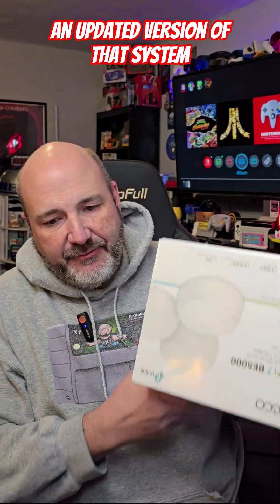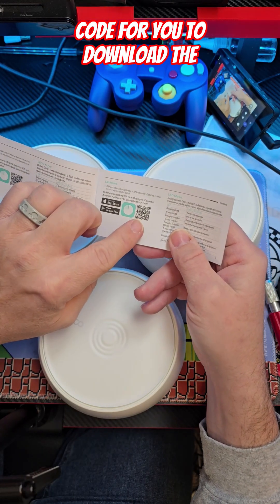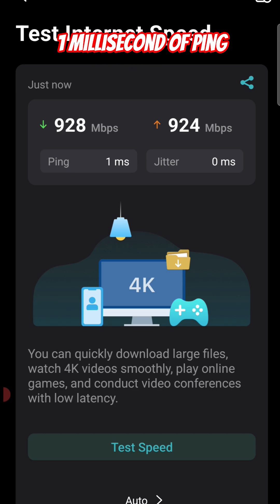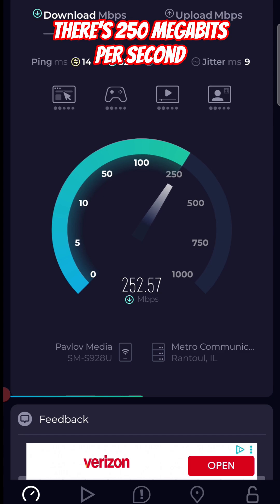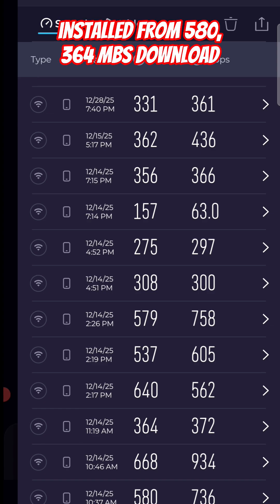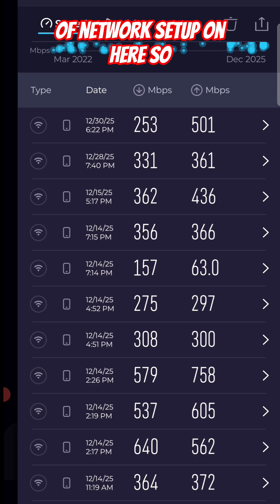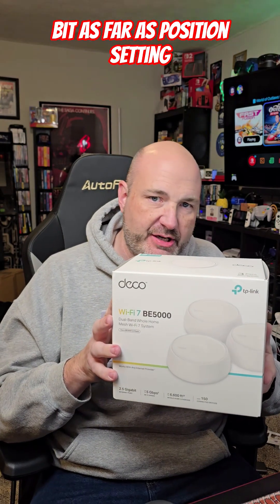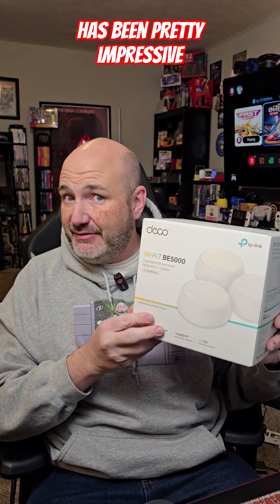Turbocharge Home WiFi | First Look At The WiFi 7 TPLink Deco BE5000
TP-Link Deco BE5000: The WiFi 7 Upgrade Your Gaming Setup Needs
Is your home network holding back your performance? If you are still running a WiFi 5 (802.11ac) system, you are likely experiencing the same "bottleneck" I was. In this video, we are diving deep into the TP-Link Deco BE5000 Mesh WiFi 7 System—specifically the updated 2025 version found at Best Buy—to see if it can finally solve the lag, buffering, and range issues that plague modern smart homes. Let's try to turbocharge our home WiFi as we give you a first look at this Mesh System.

The Problem: Why WiFi 5 is Falling Behind
When we first moved into this house, I installed what I thought was a solid Mesh WiFi system. However, as the number of devices in our home grew—from consoles and PCs to smart bulbs and security cameras—the old WiFi 5 standard started to buckle under the pressure. It felt slower and slower every month.

WiFi 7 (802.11be) isn't just a small step up; it’s a generational leap. While WiFi 5 was great for its time, it lacks the "multi-lane highway" approach that WiFi 7 uses to handle massive amounts of data simultaneously. Earlier in 2025, I tried a different TP-Link Deco version that didn't quite hit the mark, but this updated BE5000 model promises better range, higher throughput, and more consistent speeds.

The TP-Link BE5000 comes in a comprehensive 3-pack, which is ideal for multi-story homes or layouts with "dead zones" like my basement studio.

The Hardware: You get one main router unit and two satellites. The design is sleek and unobtrusive, fitting easily into any room's decor.

The Setup: Inside the box, you’ll find the quick installation guide. TP-Link has streamlined this process significantly. You simply scan the QR code, download the Deco app, and it walks you through the entire configuration.

The Connectivity: This system is built for the future of multi-gigabit internet, ensuring that your hardware isn't the reason you're losing matches or waiting for videos to buffer.

Real-World Speed Test Results
I didn't just want to see the "theoretical" speeds; I wanted to know how this performed in the trenches of my studio. Here is how the BE5000 stacked up during my testing:

The results were eye-opening. Even downstairs in the studio, which is notoriously difficult for signals to reach, I was pulling down over 250 Mbps. But the real "star of the show" was the upload speed. Seeing upload speeds hit 350-700+ Mbps wirelessly is a game-changer for anyone who streams on Twitch, uploads to YouTube, or works with large cloud-based files.

Understanding the Bands: 2.4GHz vs. 5GHz vs. WiFi 7
One thing to watch out for is the multiband nature of this network. In my testing history, you’ll notice some lower speeds (around 157 Mbps). This usually happens when a device is pushed to the 2.4GHz band.

2.4GHz: Great for range, but slower speeds. Ideal for "Internet of Things" (IoT) devices like smart plugs.

5GHz/6GHz: This is where the magic happens for gaming. WiFi 7 utilizes these bands much more efficiently to ensure that your gaming traffic isn't getting stuck behind a software update on another device.

Pro-Tips for Optimizing Your Mesh Network
To get the performance I showed in this video, I had to do a little bit of "fine-tuning" in the Deco app:

Note: Performance can vary based on your home’s construction (brick/concrete vs. wood) and your ISP's base speeds. However, as a hardware solution, the BE5000 is a powerhouse for the price.

Stay Tuned: I have a full-blown unboxing and long-term 30-day review coming soon.

💬 Let's Discuss!
Are you still rocking an old router, or have you made the jump to WiFi 6E or WiFi 7? What is the biggest "dead zone" in your house?